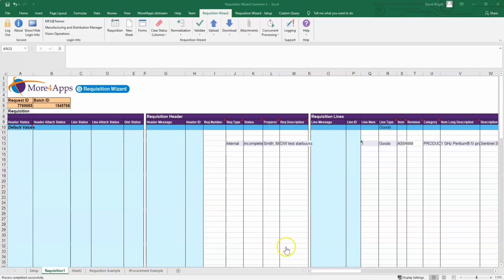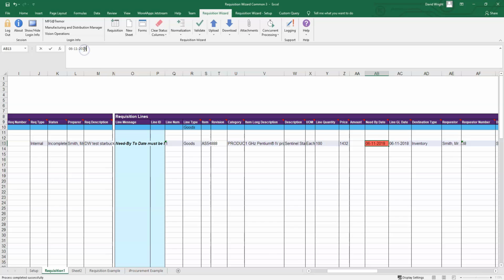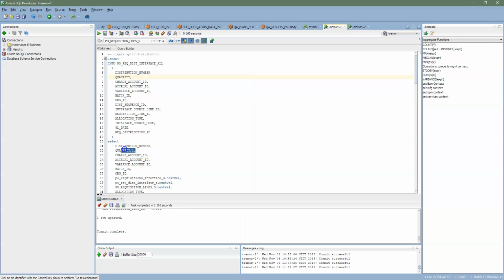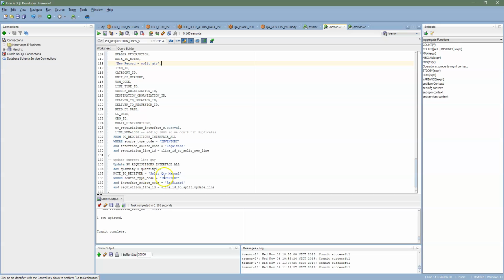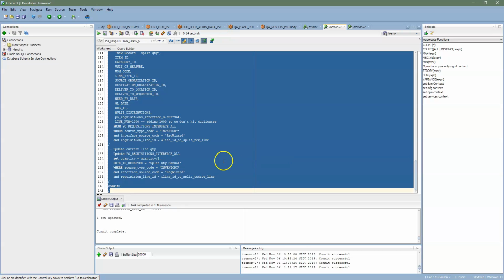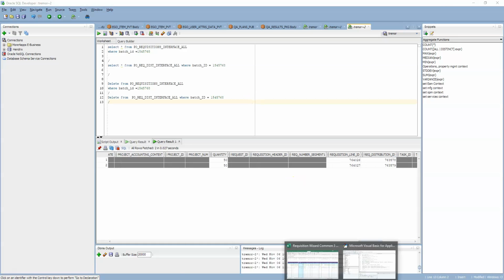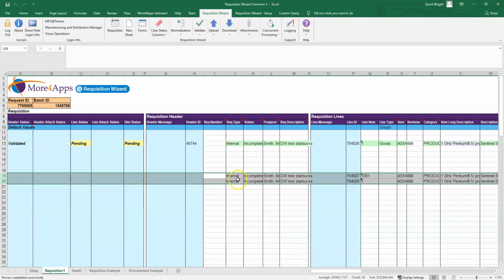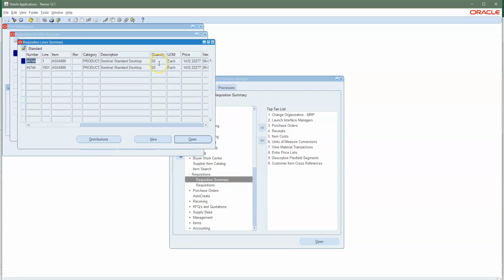Req Wizard Split functionality